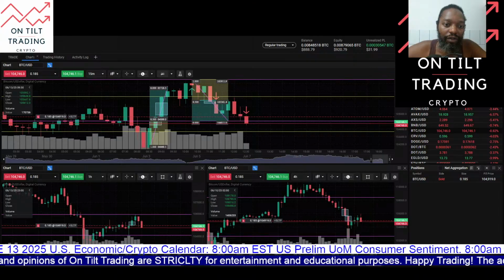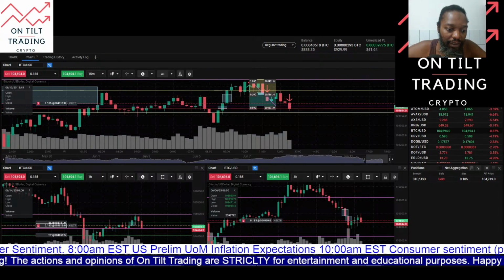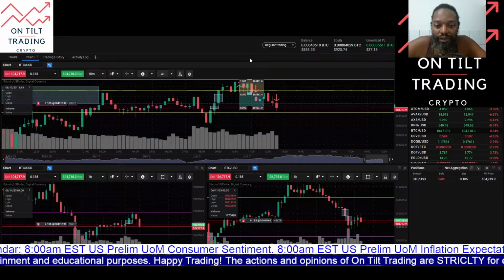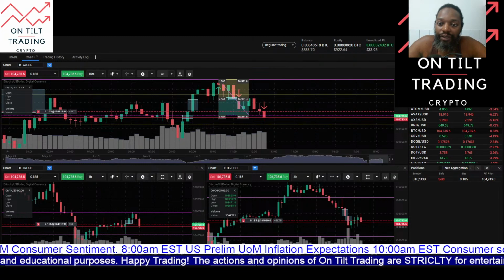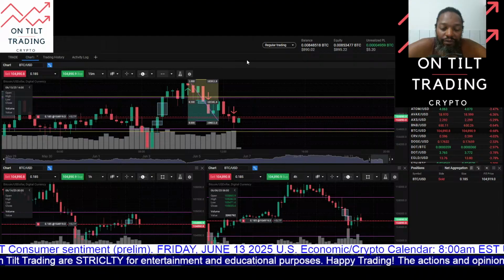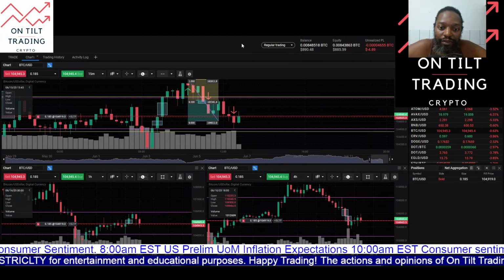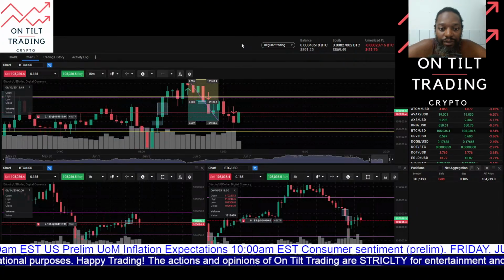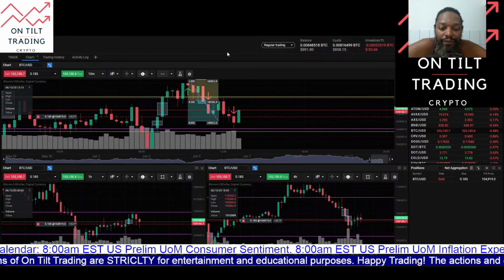BITCOIN Pt 3 Live Crypto Market Analysis And Pre Trade Strategy